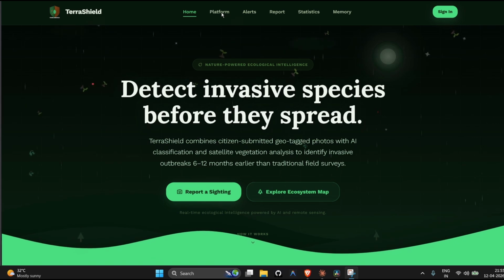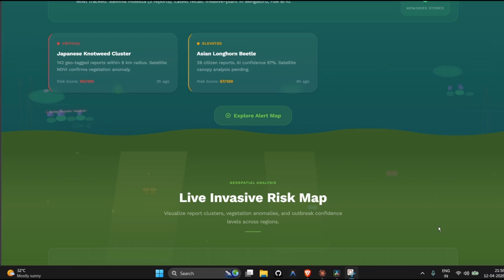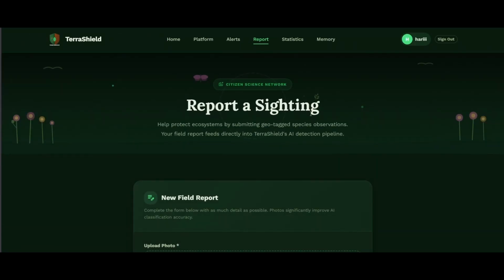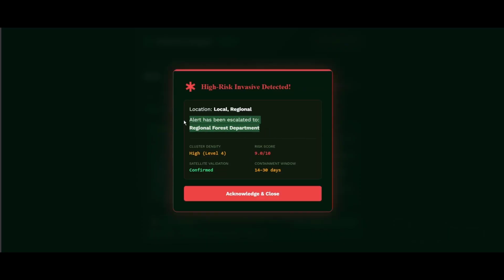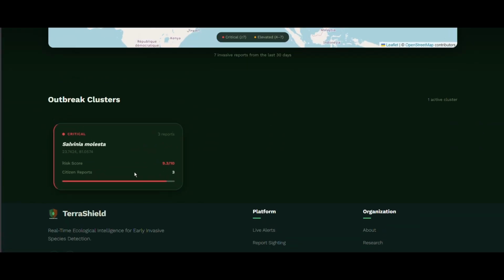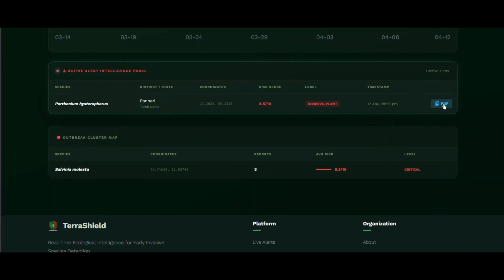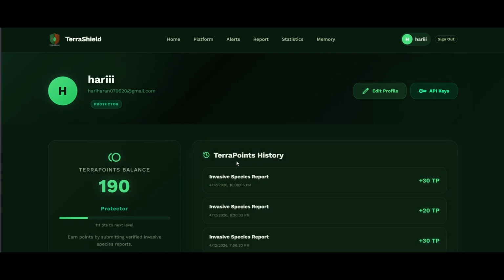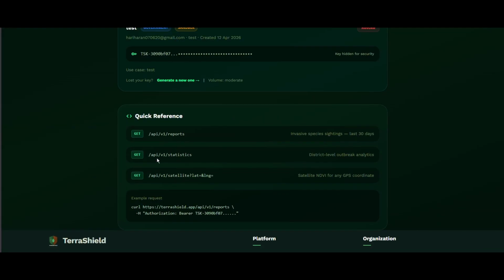Building a Real-Time Invasive Species Warning System With Memory - TerraShield |Hindsight |Devnovate